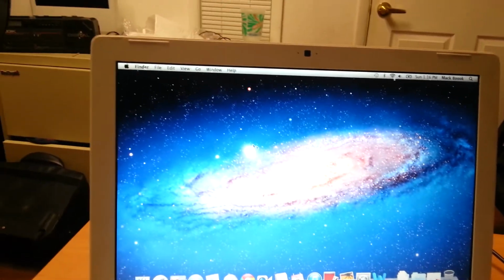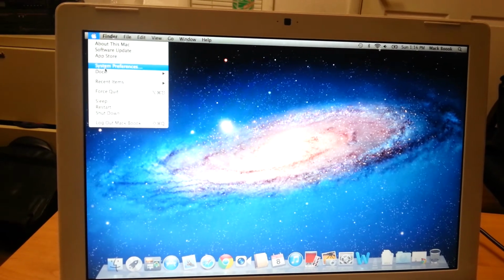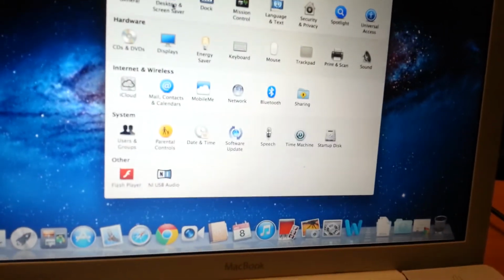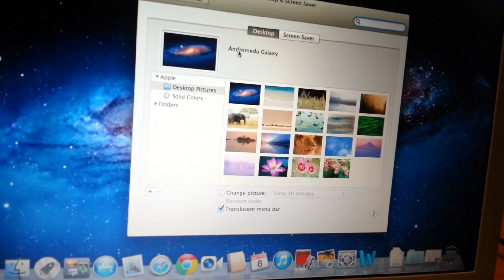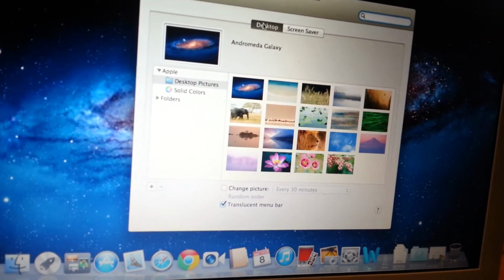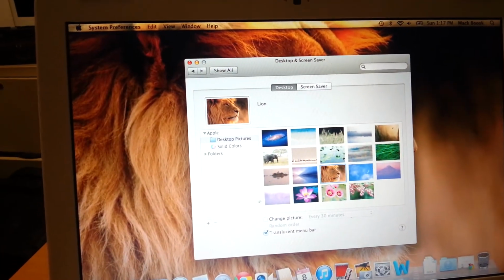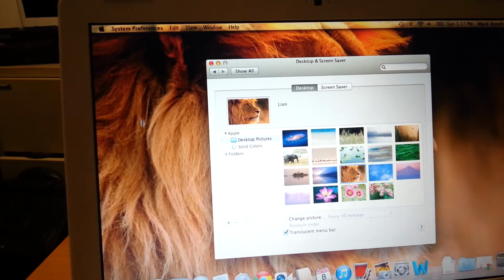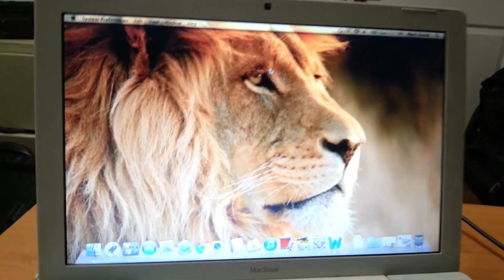How to change Desktop background image on macbook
Short tutorial on how to change desktop background image on macbook